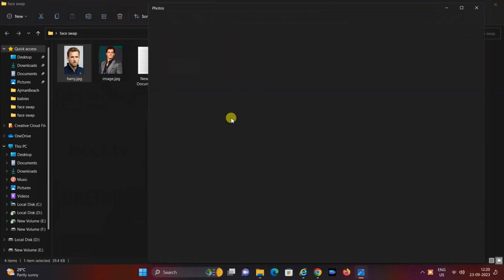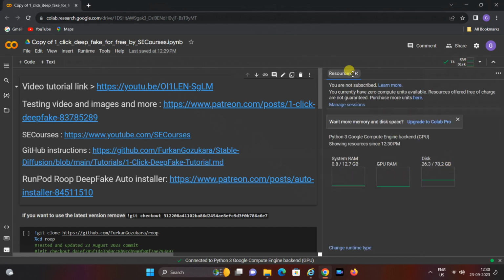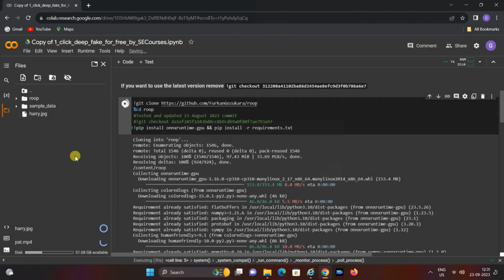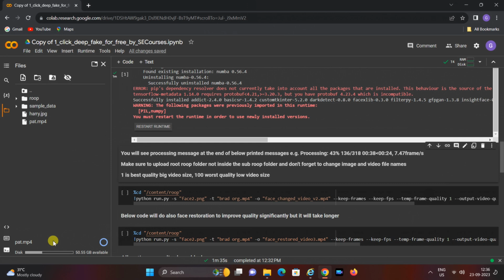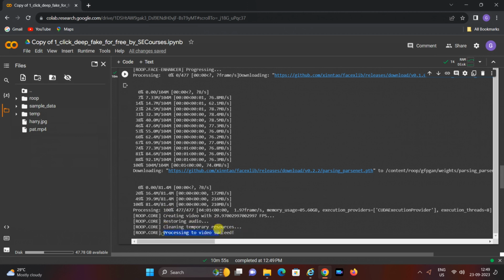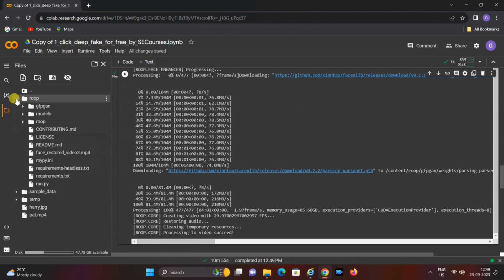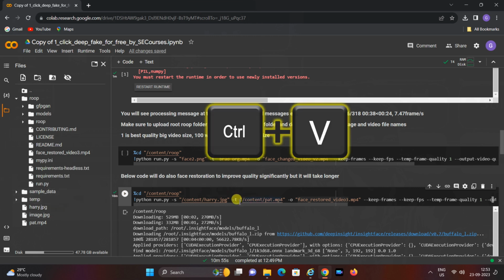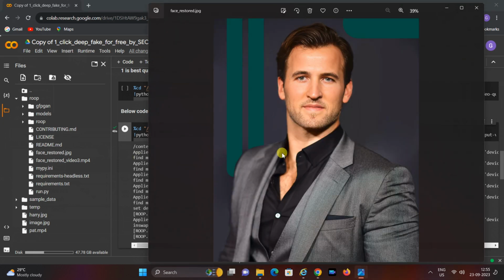How to Face Swap in Videos & Photos for FREE || Easy Deepfake Tool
In this step-by-step tutorial, discover the fascinating world of face swapping in both videos and photos, all without spending a dime. Learn to wield the power of deepfake technology using Google Colab, and witness the transformation as we swap the faces of cricketer Pat Cummins and footballer Harry Kane. We'll guide you through the entire process, from setting up Google Colab and connecting to a GPU to performing the face swaps effortlessly. Don't miss out on this exciting journey into the realm of creative AI manipulation!